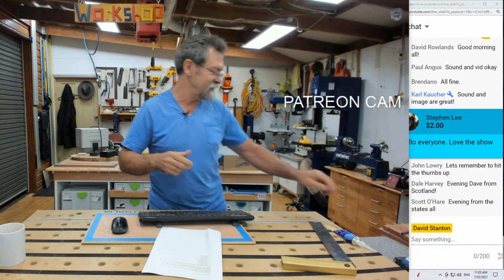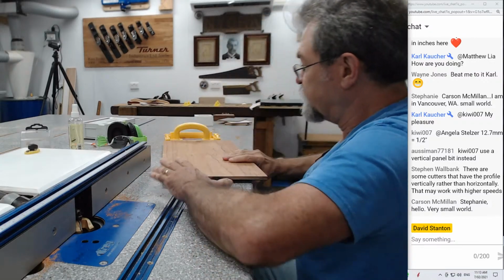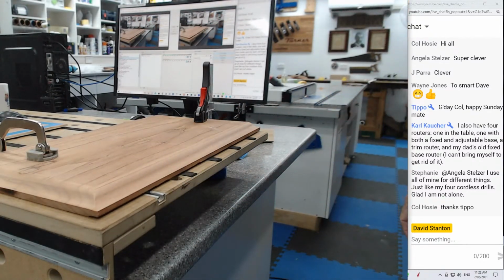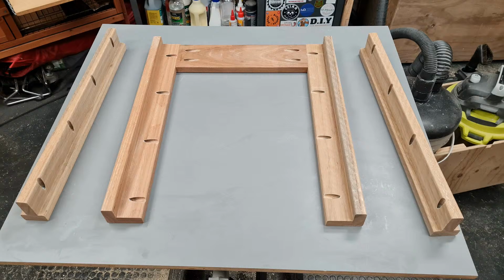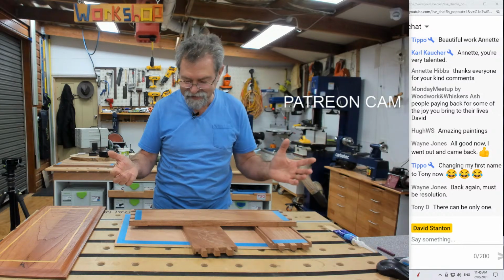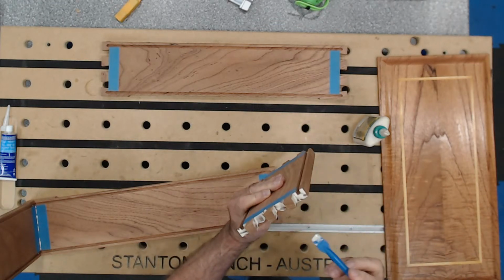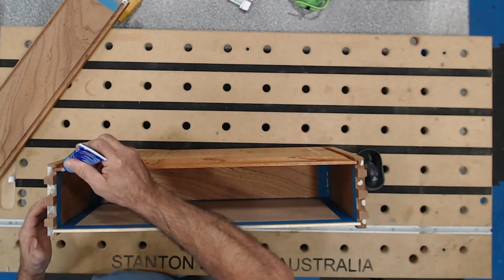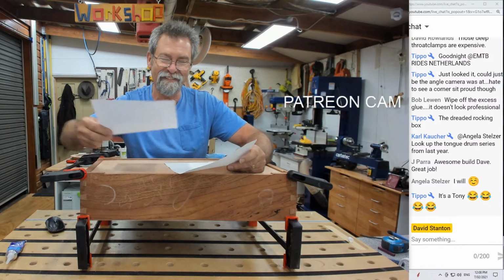Glue up | Raised panel cutter tips and use | Dave Stanton Live!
WHAT A BEAUTIFUL BOX THIS WILL BE!
Tips on using a RAISED PANEL CUTTER as well as the way I sand the profile.

MAKE YOUR WOODWORKING EASIER! YOU NEED A STANTON BENCH LIKE MINE!

* John Lafferty  * Peter Woolworth   * Brian Del Vecchio  * Justin Bailey * Brett Guthrie   * Hilton Bond  * Mike Deam  * Wayne Cargill *Matthew Raphael *John Lynch *  Mark Anderson

Coffee mug for new Patrons that support me from a certain level tier.